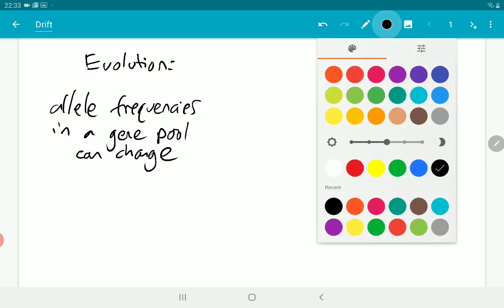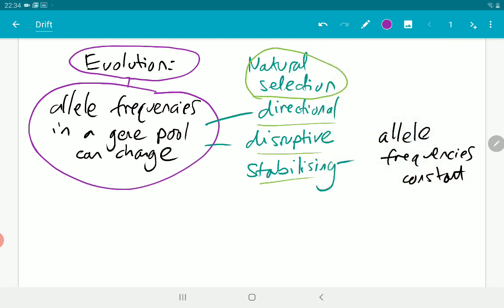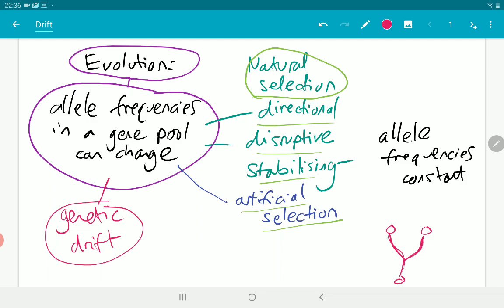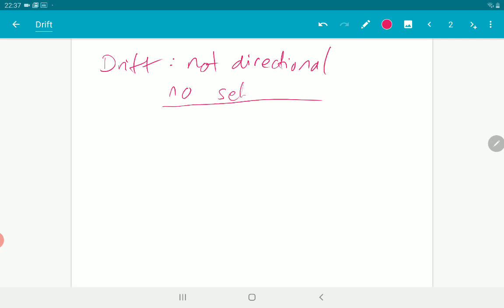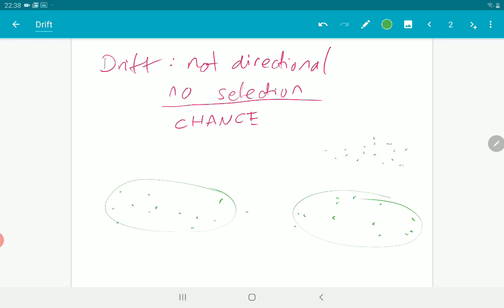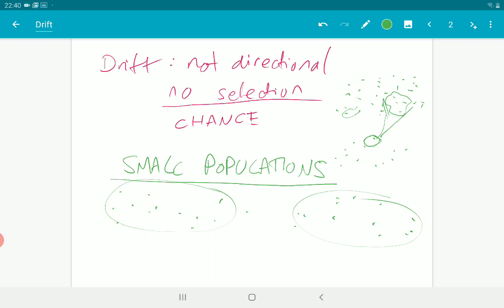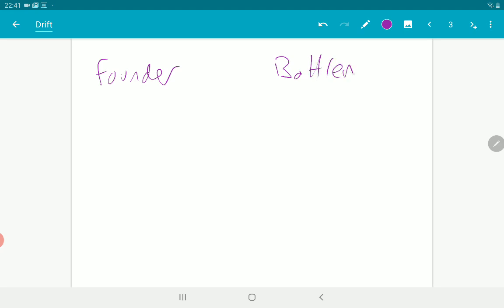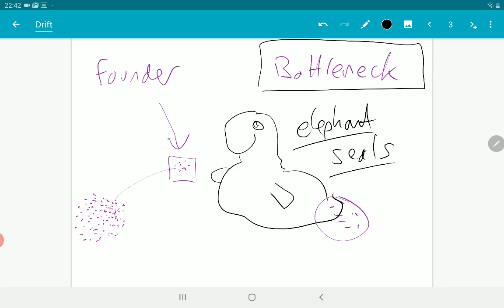Drift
Genetic drift can also change allele frequencies.